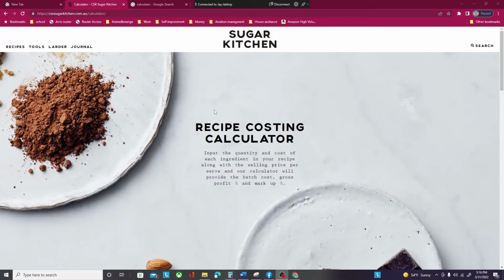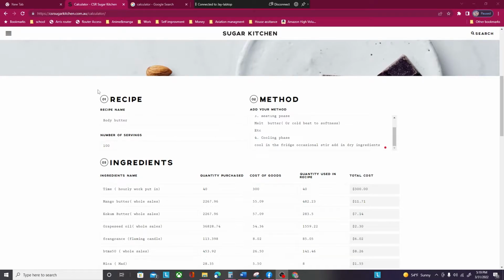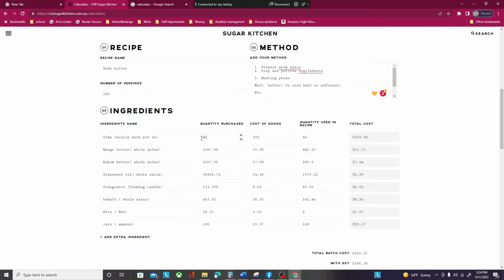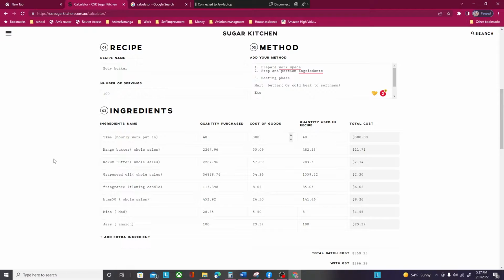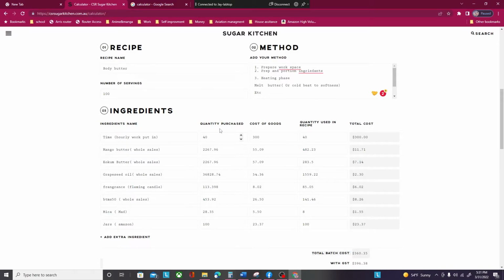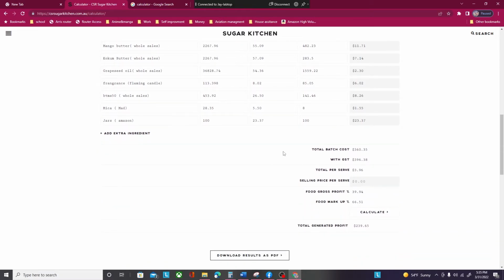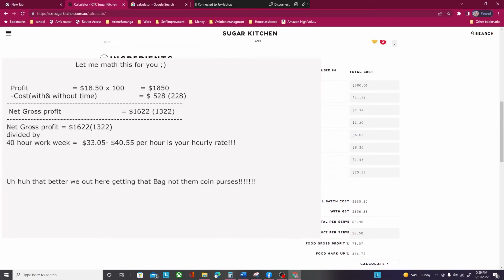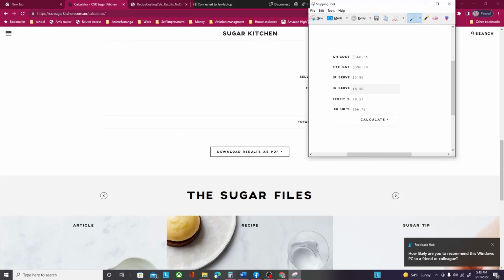Recipe pricing cost Calculator-Walkthrough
Trying find the price point of your products. Are you a beginner skincare culinary, formulator? Are you making a new formulation and want to sell it to the public. However are having trouble finding the appropriate price to sell without taking undercutting yourself? Well worry no more get some of the most basics of your business numbers easily with this FREE Recipe cost calculator. No more guess work involved. Scale your recipes for your business that you are trying to grow or just tamper to find out the potential cost of trying out a new recipe or inventing one. Know what you are spending. vs what you are making on a deeper level and grow your knowledge.

Facebook: FEEDD (Formulation Education Experience DIY Dedication)